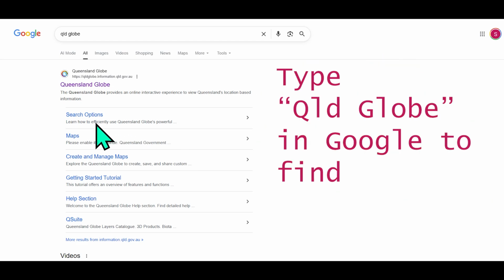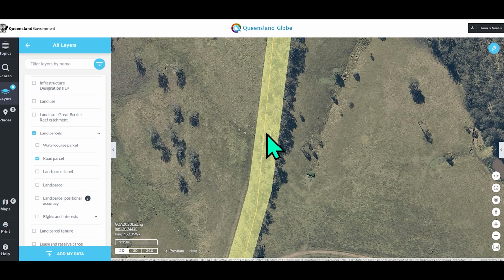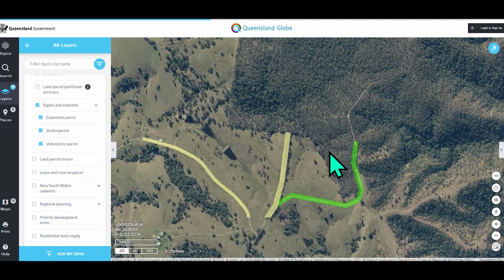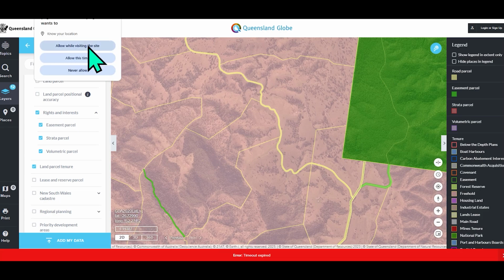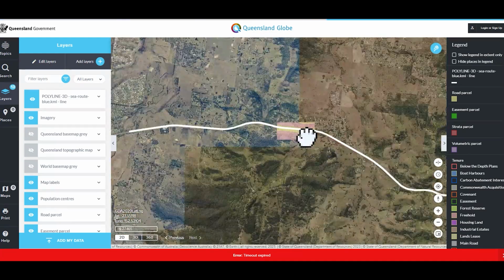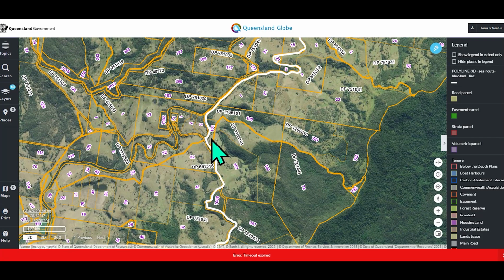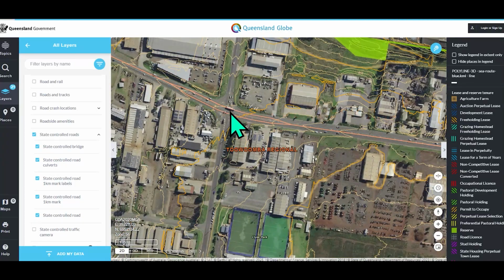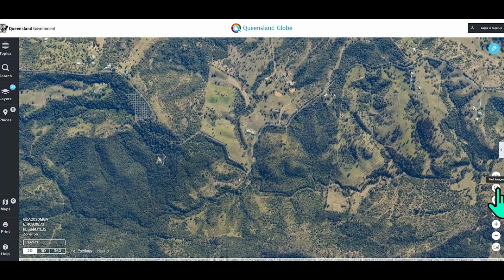How to use QLD Globe for adventure travel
This is short tutorial on how to use the QLD governments free GIS system for Adventure Access. Think you have found an illegally locked gate on public road?...use this video to work out if it is in fact illegal locked and find data like Local Council, street name and GPS coordinates for when you report it to Adventure Access Closed Roads face book group.